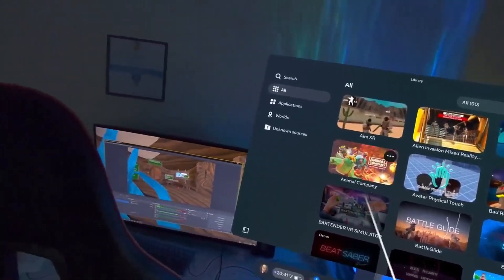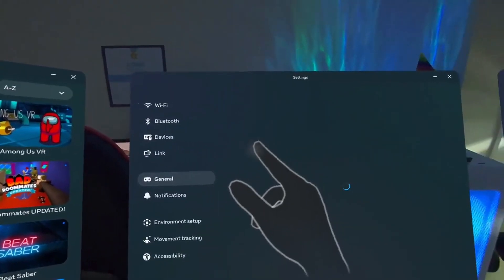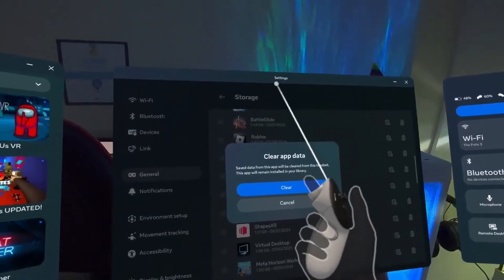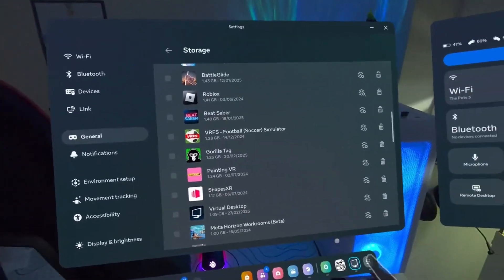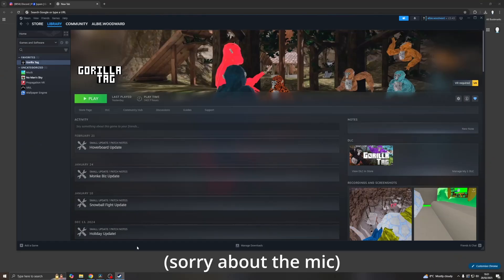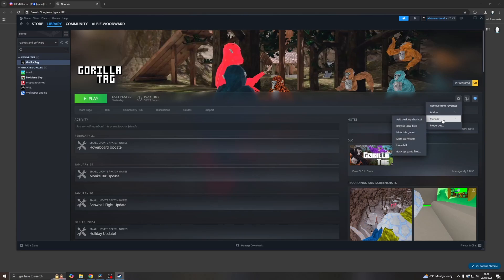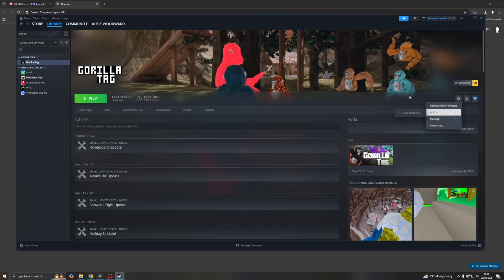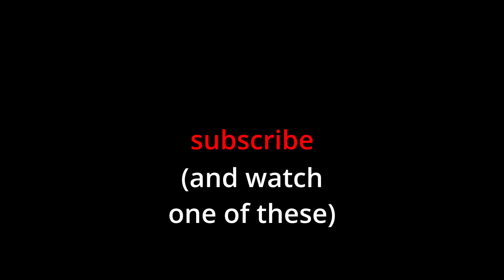How to fix Gorilla Tag 0 Players Online (Quest 2, Quest 3s, Quest 3, Quest 1)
Does your gorilla tag computer say 0 players online? Heres how to fix it.